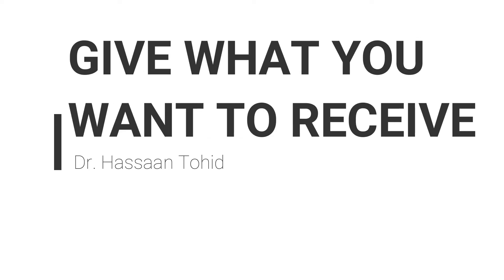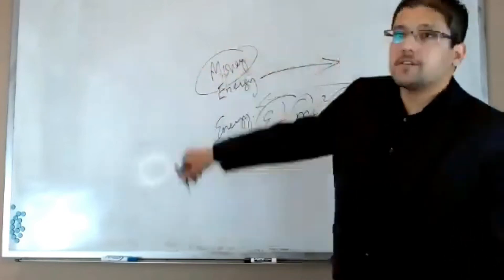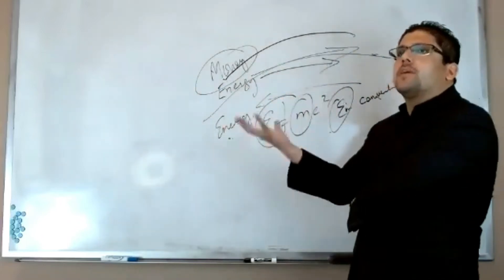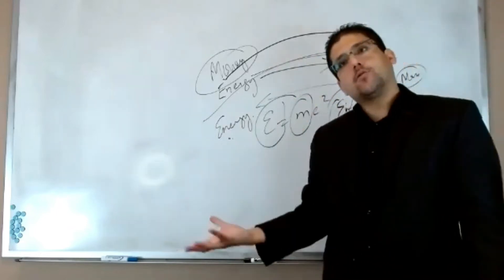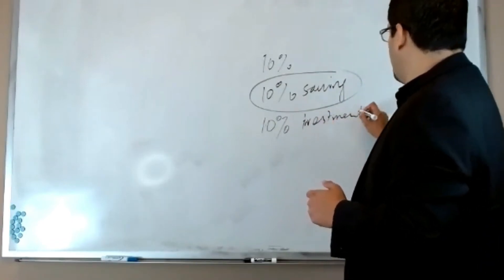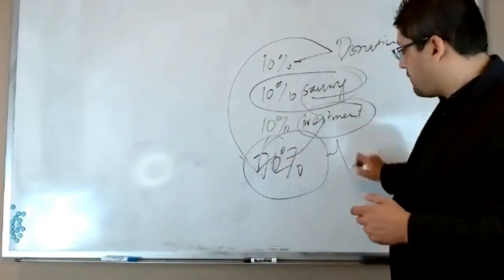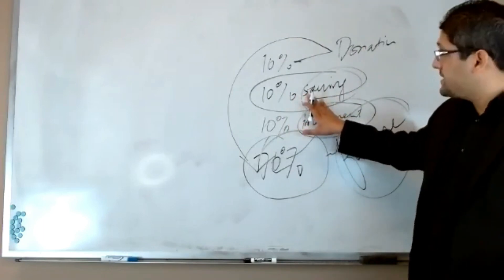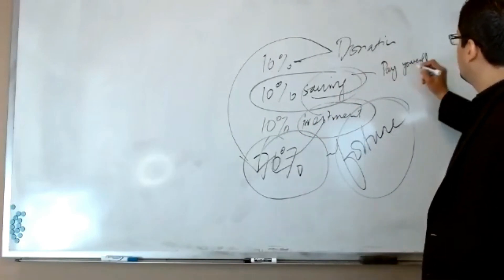GIVE WHAT YOU WANT TO RECEIVE / Dr. Hassaan Tohid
ABOUT THE PRESENTER:

Dr. Hassaan Tohid MBBS, SUDCC, CCATP, CSOTP, NLP PRACTITIONER (Assoc)  is a TEDx Speaker, Entrepreneur, Neuroscientist, Board Certified Addiction Counselor, Certified Life Coach, Certified NLP Practitioner(Assoc.) and a Published author. He has been featured on FOX, NBC, & CBS News.

He has a career with three domains. An entrepreneur, an academic (neuroscientist, and a teacher), and a clinician (Addiction treatment).

As an entrepreneur, he is the founder of California Institute of Behavioral Neurosciences and Psychology. Where he leads the organization as the CEO. He is a trainer, a coach, and a teacher. His training includes Public Speaking, Research Writing and Research Data Analysis, Business training and coaching, life coaching, and Sales.

An academic he is a Neuroscientist and delivered a TED talk on his specialty Mirror Neurons at TEDx UCDavissf. He has published over 50 scientific articles and written 3 books.

A clinician with substance use disorder treatment specialty. Dr. Tohid graduated as a medical doctor and chose mental health and substance use disorder as a domain of his clinical career.

𝓓𝓻. 𝓗𝓪𝓼𝓪𝓪𝓷 𝓣𝓸𝓱𝓲𝓭